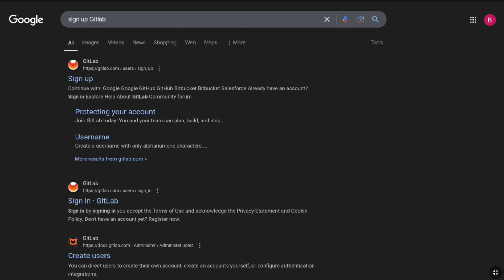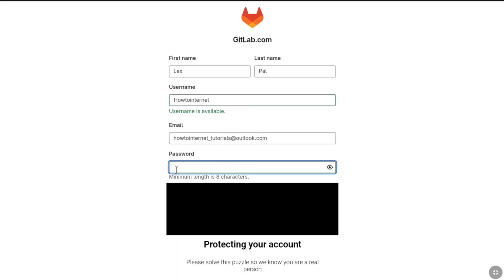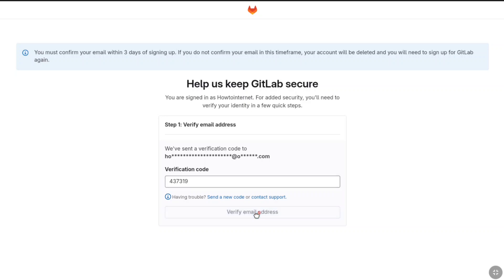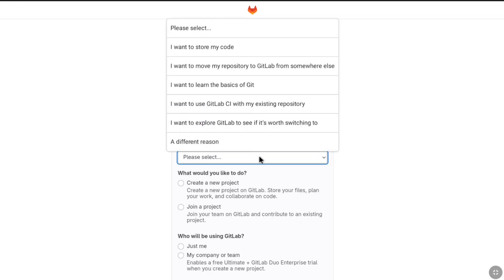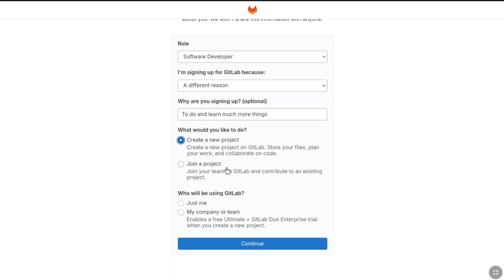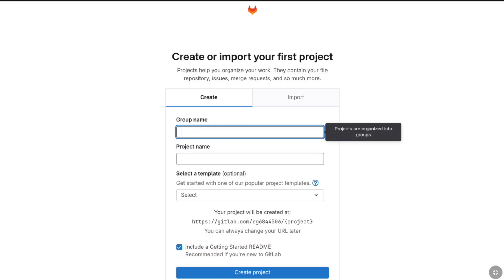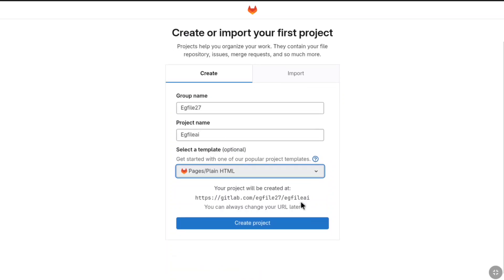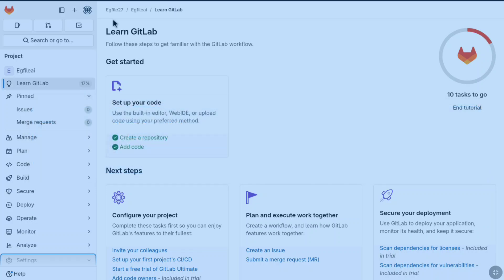How to Sign Up for GitLab! | Create & Set Up Your GitLab Account (Full Tutorial)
Learn step-by-step how to create and set up a GitLab account.

In this video I'll show you how you can sign up for GitLab, set up your account and create your first project.
Follow the instructions and easily create your free GitLab account and start using it.